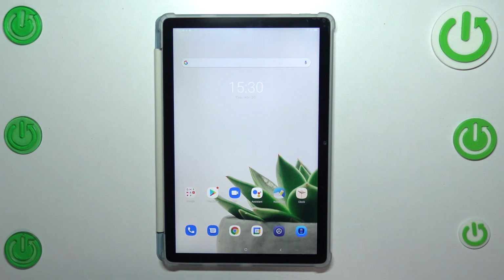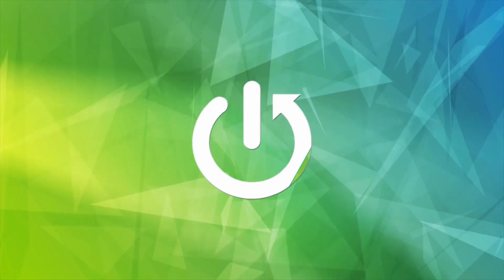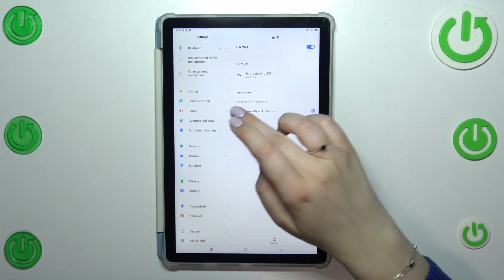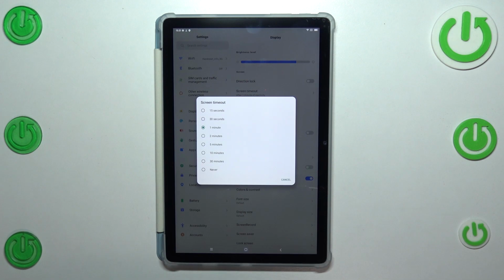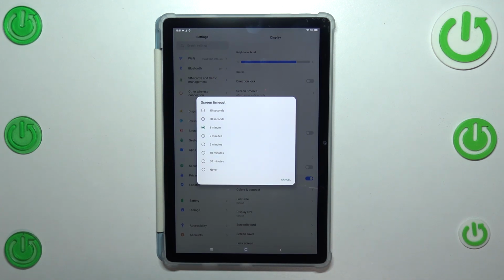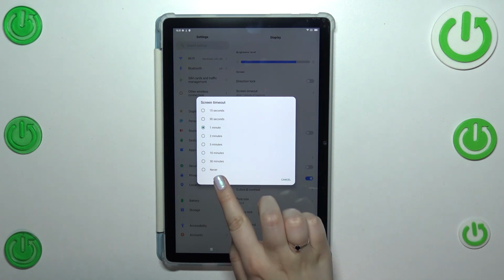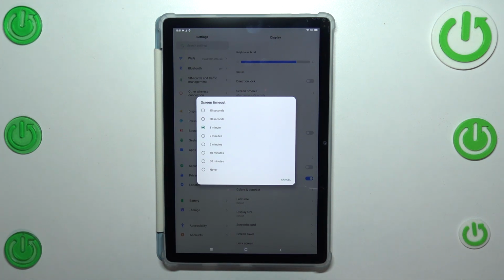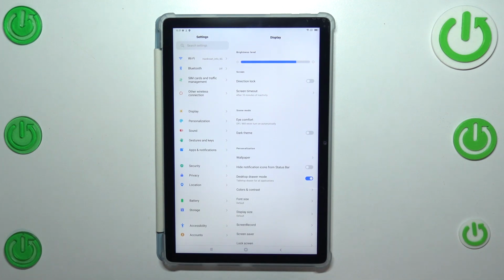How to Change Screen Timeout on Blackview Tab 12?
Seize control of your Blackview Tab 12's screen timeout with our captivating YouTube tutorial! Step into the realm of customization as we unveil the secrets to adjusting the perfect screen timeout duration for your tablet. From extending battery life to optimizing your user experience, this tutorial will empower you with the knowledge to fine-tune your device's settings. Say goodbye to premature screen dimming or excessive battery drain, and say hello to a personalized and efficient Blackview Tab 12. Don't miss out on this essential tutorial – tune in now and take control of your tablet!

How to Set Up Screen Timeout on Blackview Tab 12?
How to Switch Screen Timeout on Blackview Tab 12?